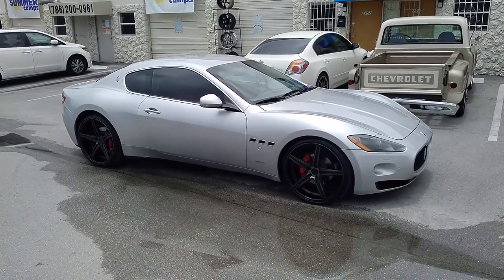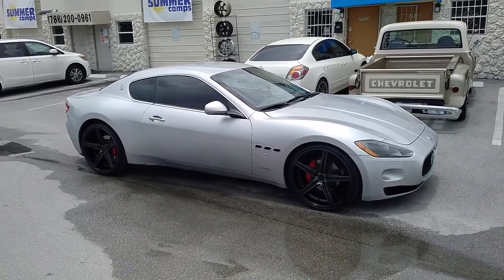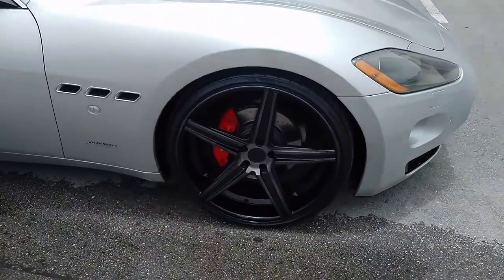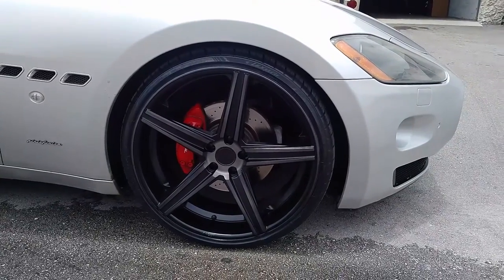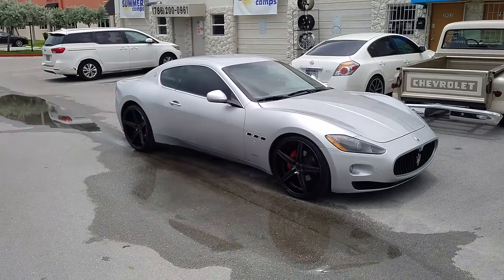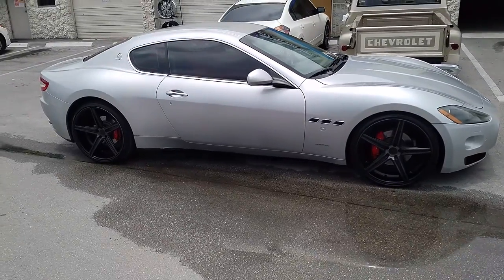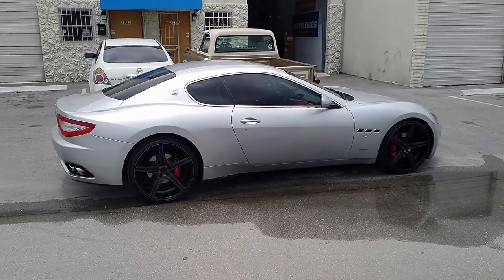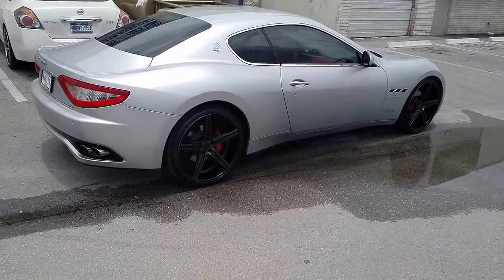877-544-8473 22 Inch Niche Apex M126 Black Wheels Maserati Grand Turismo Rims Free Shipping Call us!